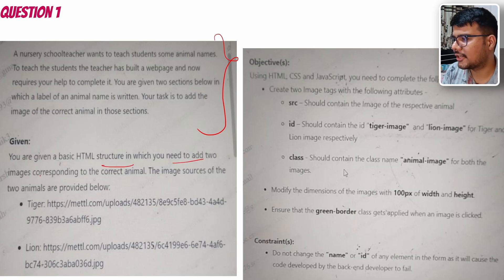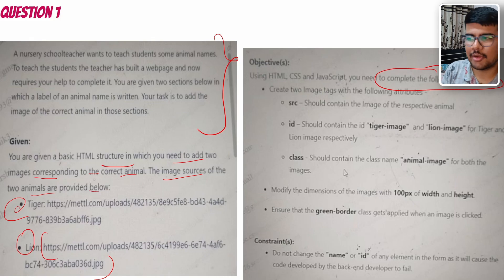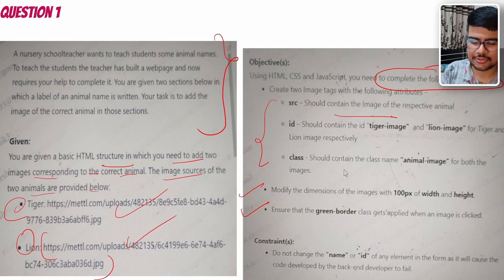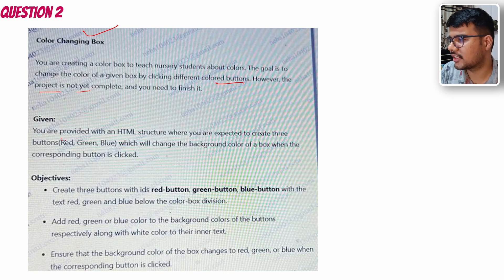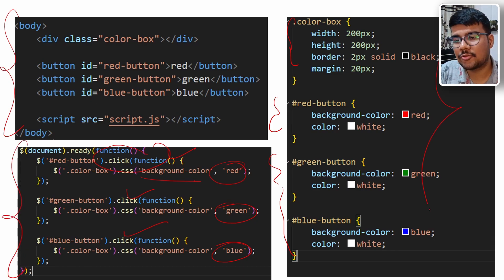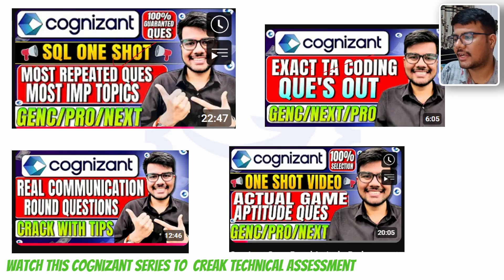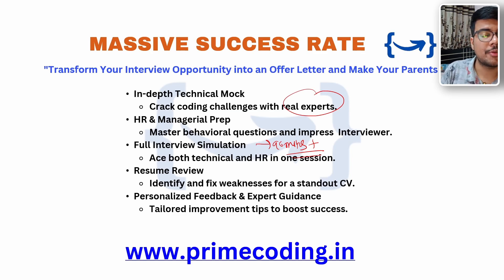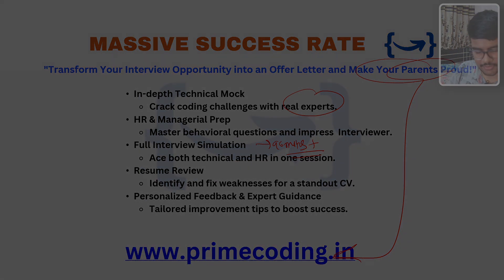🔥Cognizant Technical Assessment Exact HTML, CSS & JS Que's OUT | Cognizant Assessment 2026 | PYQ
In this video, we break down Cognizant's latest HTML, CSS & JS Coding questions. I will solve the latest asked UI questions in this video.

Title:
cognizant interview results 2024
cognizant genc interview results
cognizant genc result 2024
cognizant communication assessment result
cts ka result kaise check kare
cognizant communication round result
cognizant cis interview result 2024
cognizant result 2025
cognizant quarterly results
cognizant previous year coding questions
cognizant technical assessment result
cognizant results 2024
cognizant genc interview result 2024
cognizant interview result
cognizant cluster questions
cognizant online assessment test
cognizant mass hiring 2025
cognizant aptitude test results
cognizant interview results come in how many days
cognizant first round result
cognizant communication test results
cognizant cis interview result
cognizant assessment result
cognizant genc previous year question paper
cognizant online assessment questions
cognizant it pt result
cts previous question papers with solutions
cognizant previous year aptitude questions
cognizant technical assessment test result
cognizant hiring freshers 2025
cognizant react interview questions
cognizant communication assessment 2025
cognizant previous year cluster questions
cognizant off campus
cognizant cluster
cognizant content review interview questions
cognizant hiring process 2025 batch
cognizant genc results 2024
cognizant previous year question of it
cognizant result 2024
cognizant aptitude test results 2024
cognizant genc result